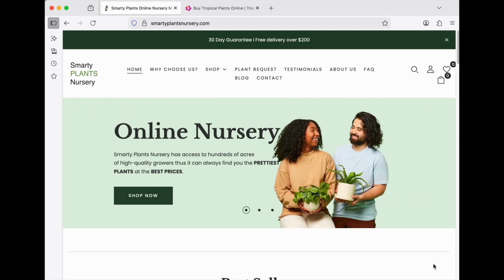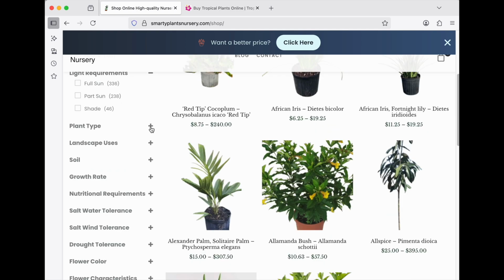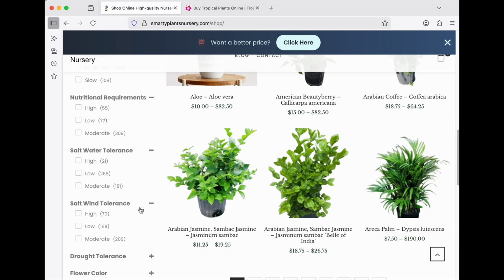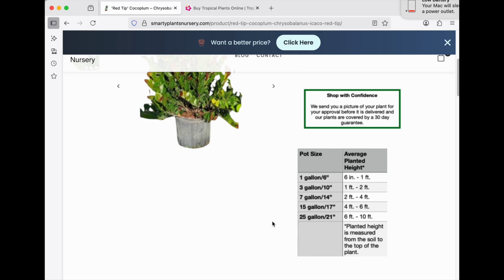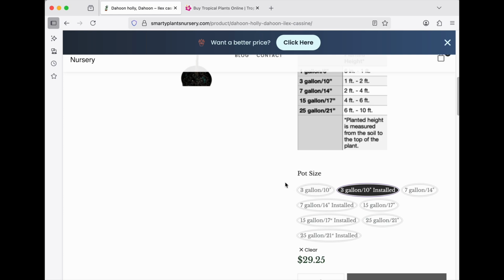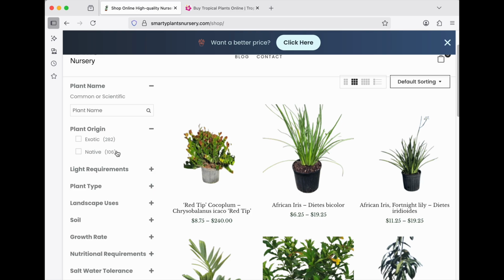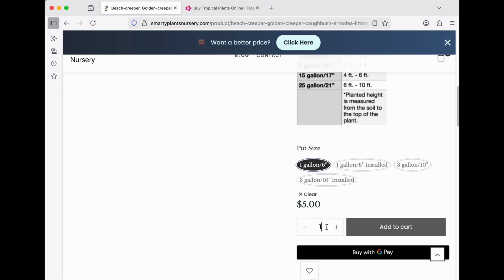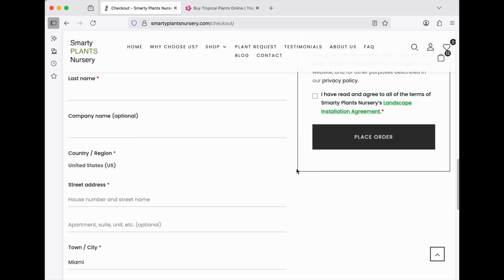FREE Landscape Design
Use the FREE tools on SmartyPlantsNursery.com to make your own landscape design for FREE.